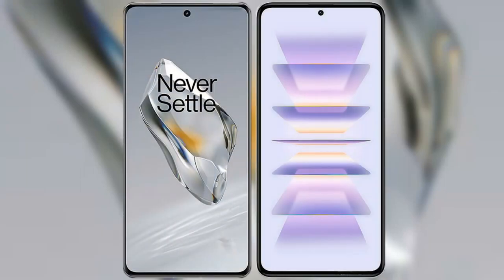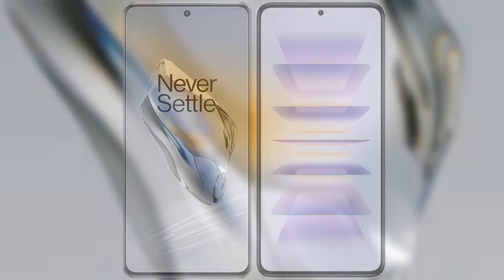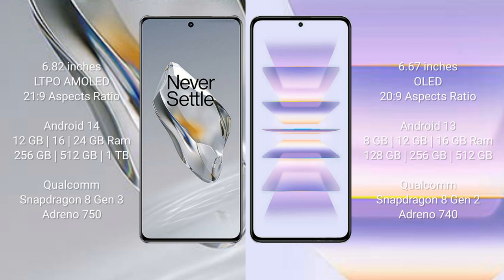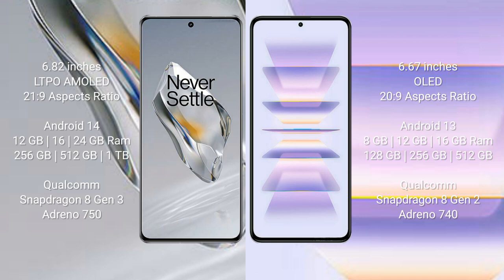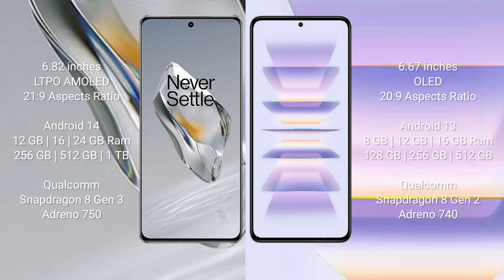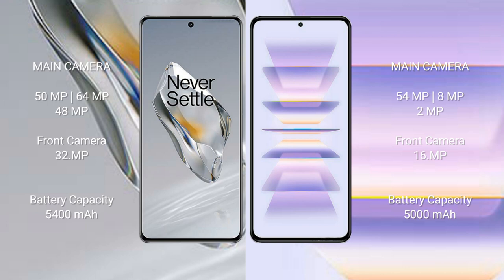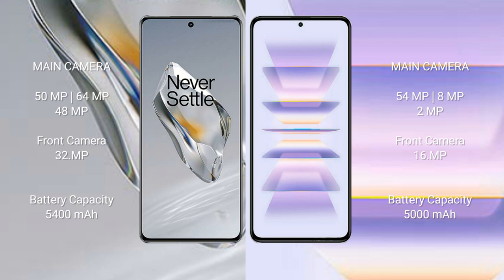OnePlus 12 vs Xiaomi Redmi K60 Pro Review